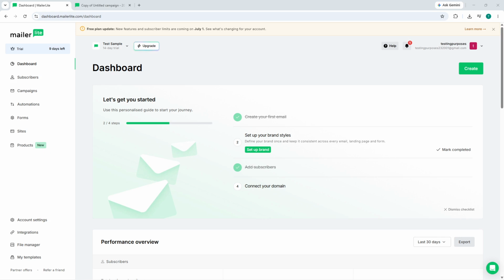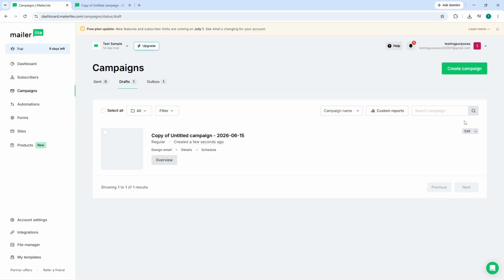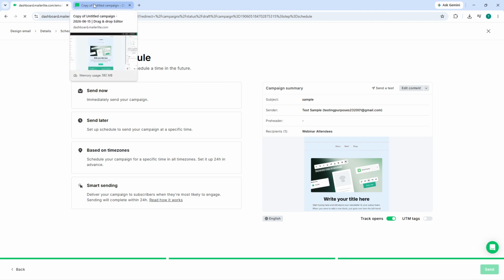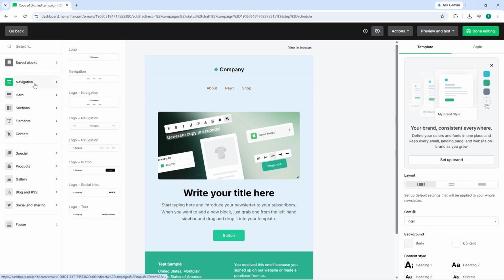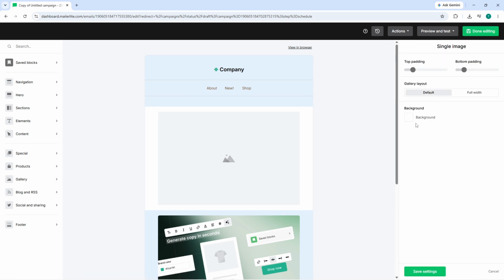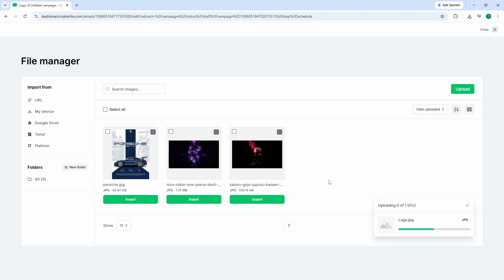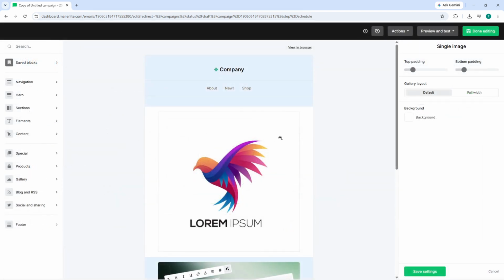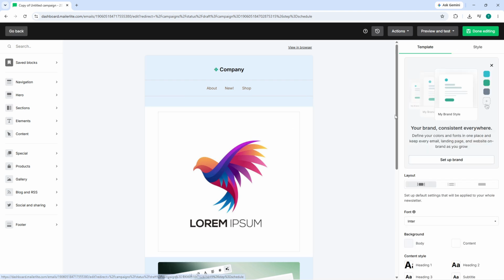Add Logos in MailerLite [Fast-Track]